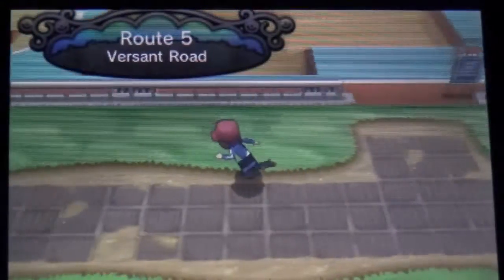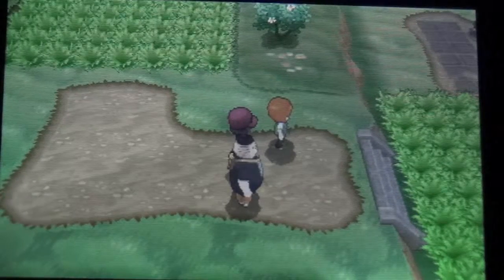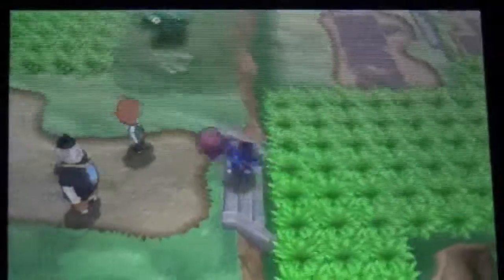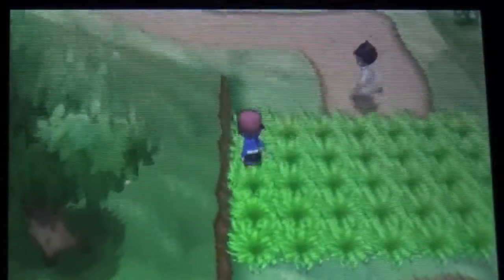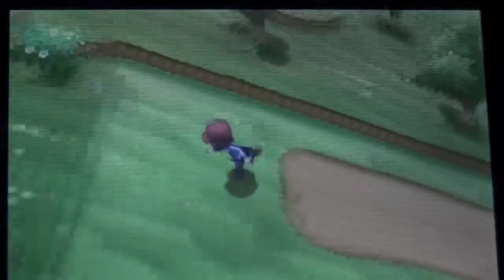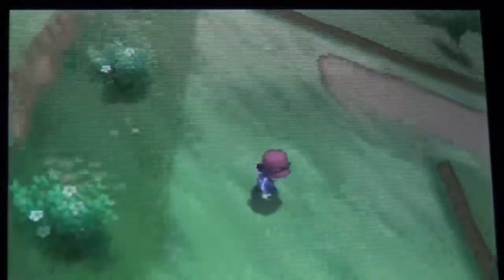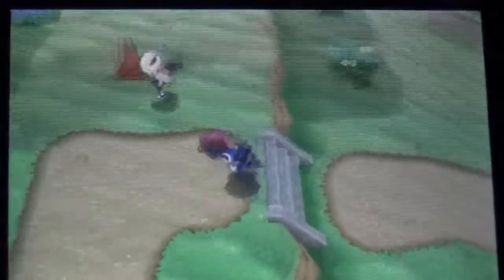Pokemon X&Y TM01 Hone Claws Location